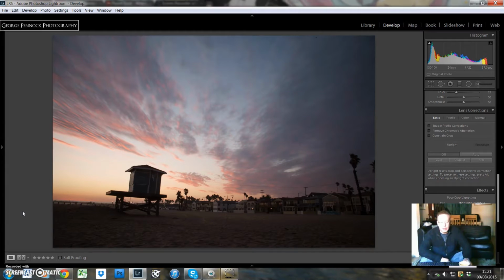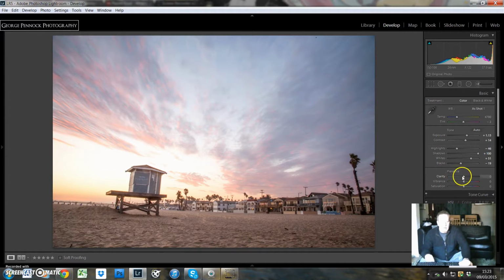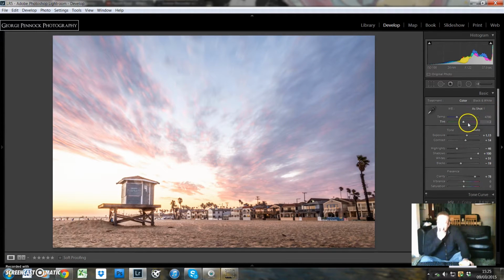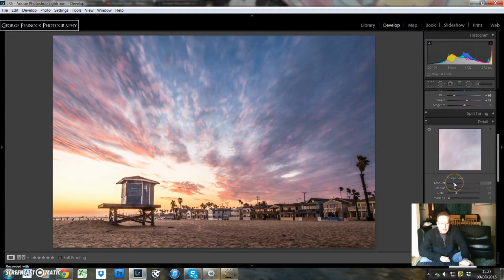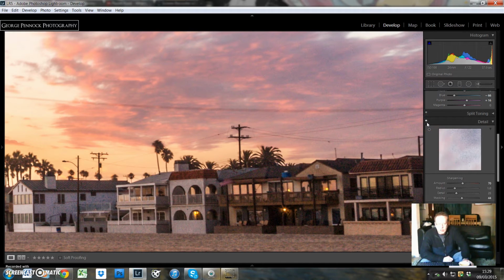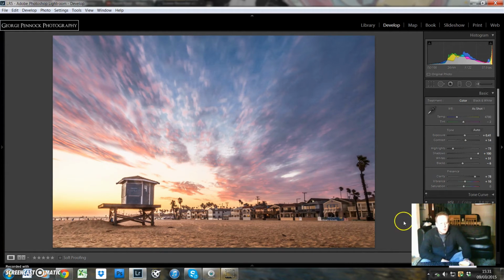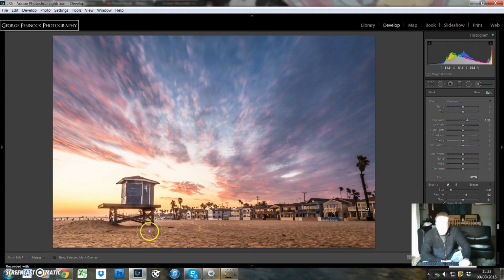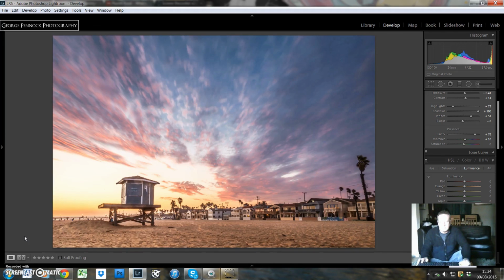Adobe Lightroom Processing #2 'On the Beach'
George Pennock Photography